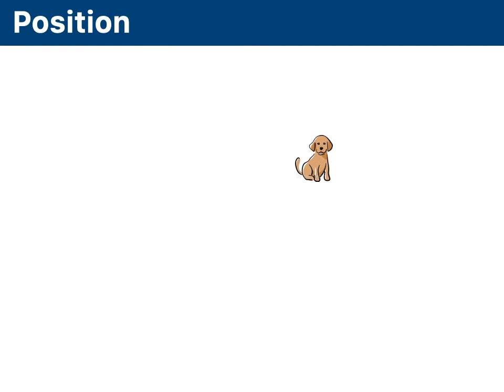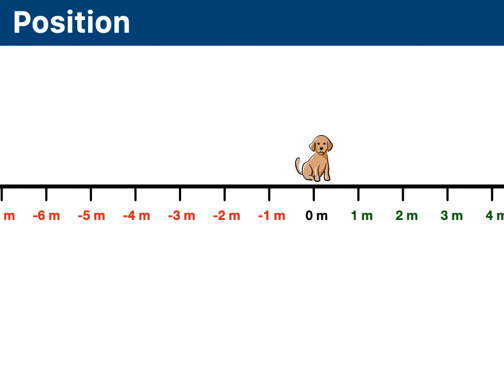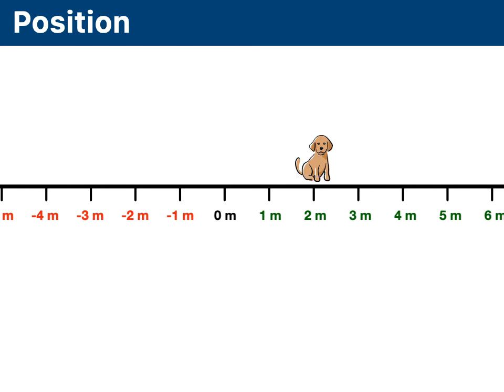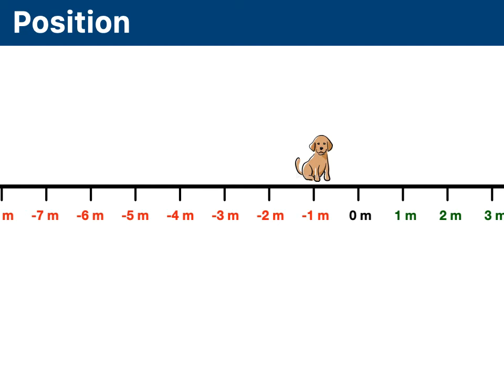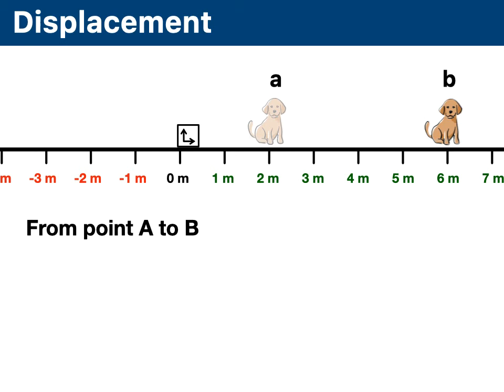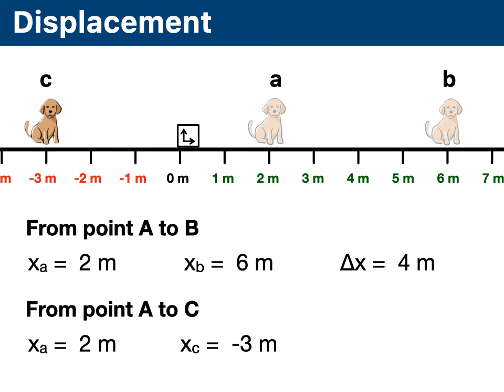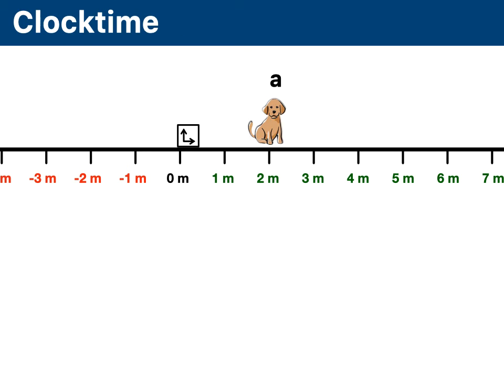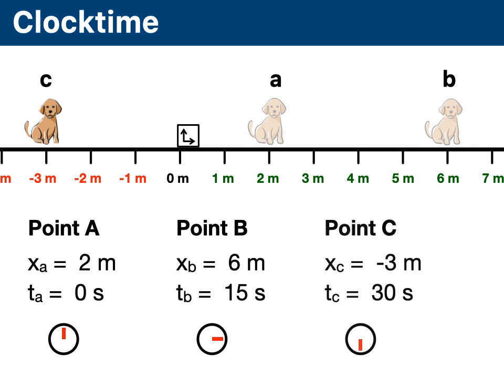Physics Video #2 — Position, Displacement, Clocktime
Learn the difference between position, displacement, and clock time